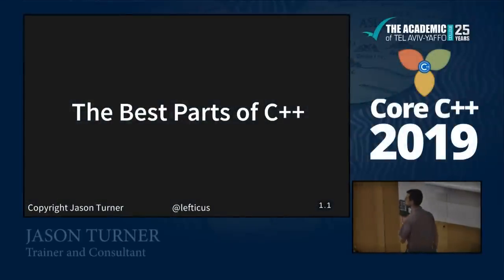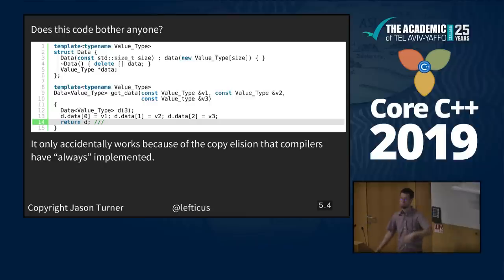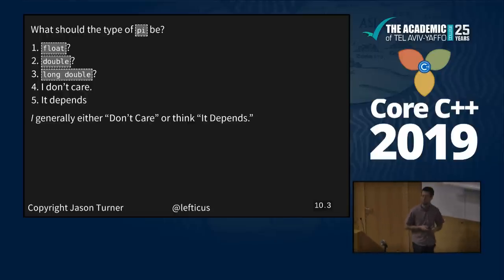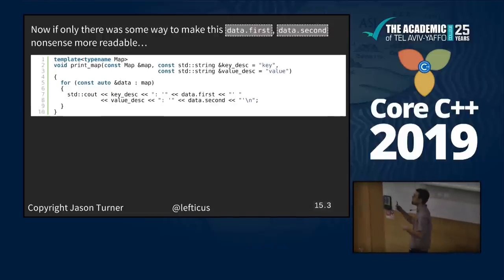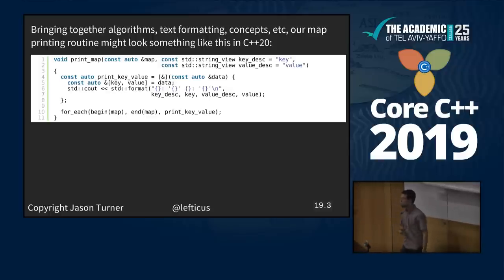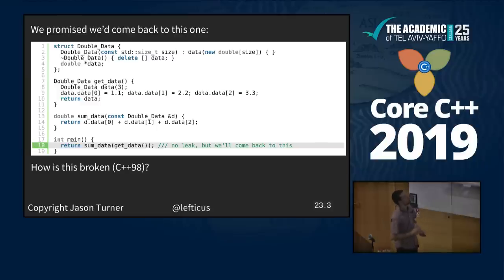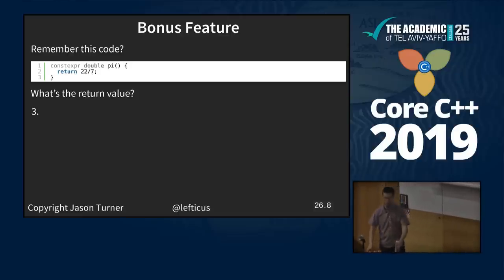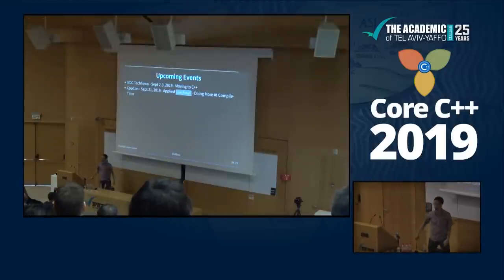Core C++ 2019 :: Jason Turner :: The Best Parts of C++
C++ is a big language, and it gets bigger every year. Is C++ it *too* big? Do we just continue to make the language harder to learn? Or, perhaps, do these language additions actually make the language better and easier to use? We will take a pragmatic look at the changes brought to C++ over the years and what impact they have had on how we write code.
Presented by Jason Turner at Core C++ 2019 conference, the slides can be found